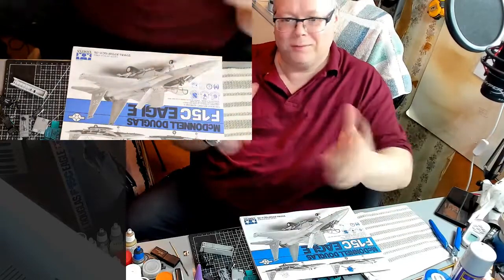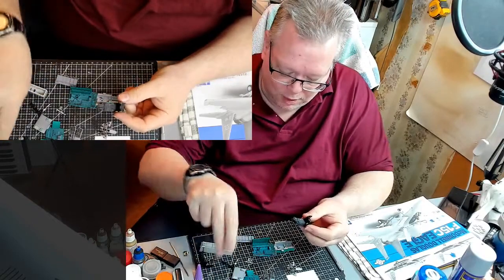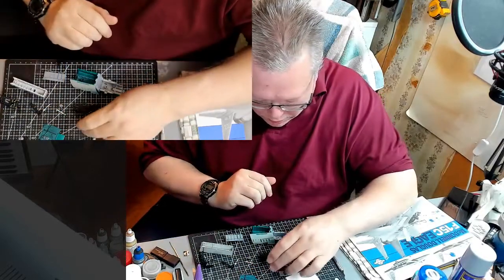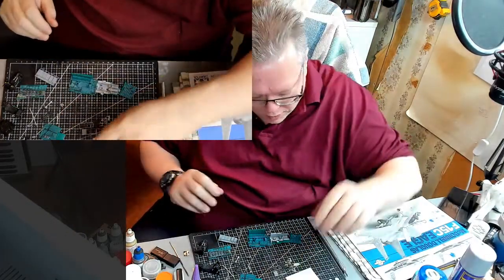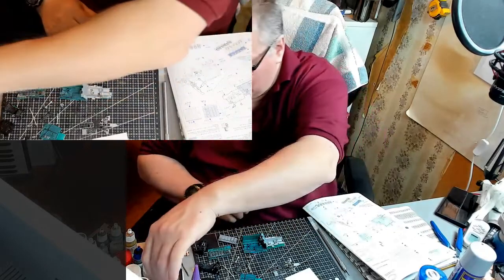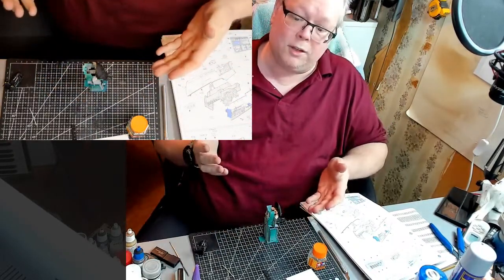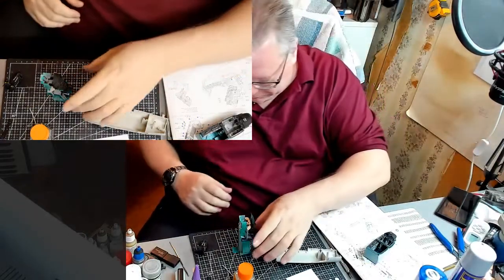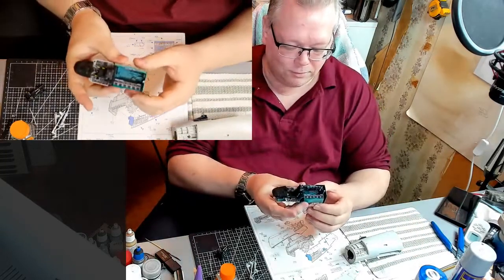Building the Tamiya 1/32 F-15C Eagle. Part 2.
Assembling the cockpit after a week of painting...